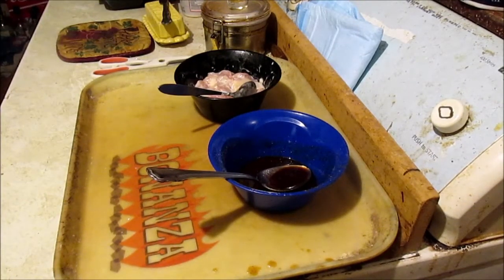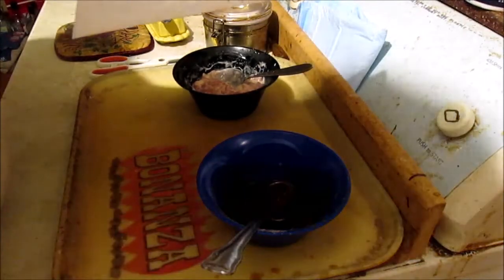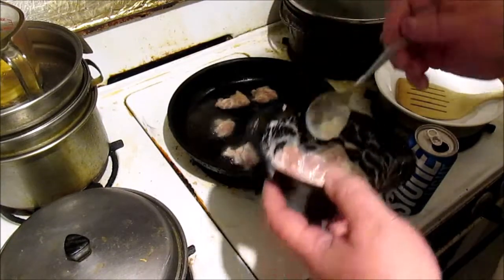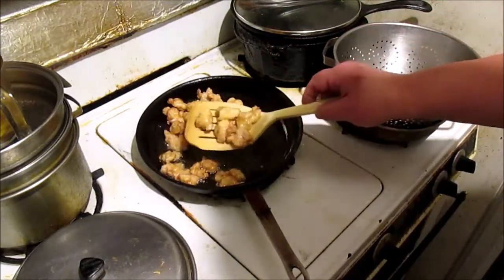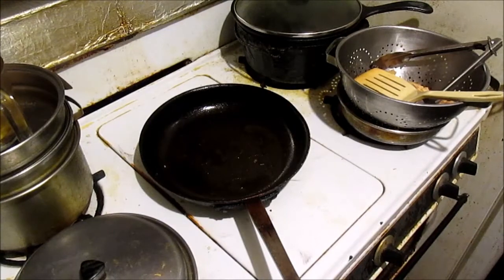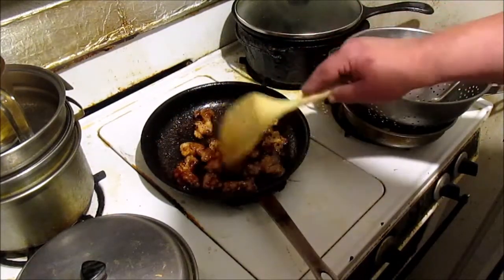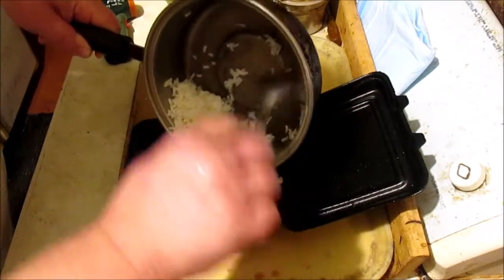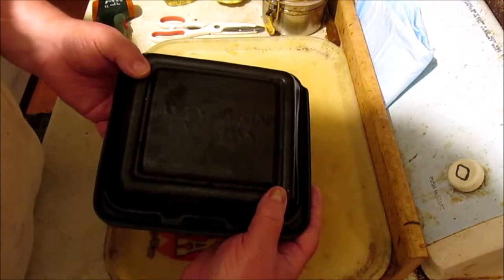Mongolian Chicken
For the marinade: salt, white pepper, egg white, sesame oil, corn starch.
For the sauce: vinegar, chinese cooking wine, hoisin sauce, cayenne to taste sugar and dark soy sauce.